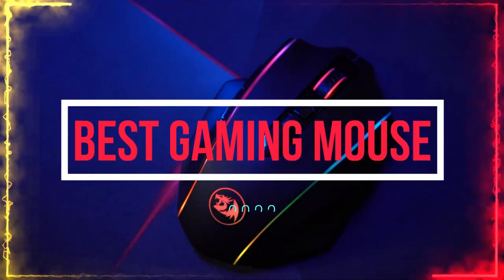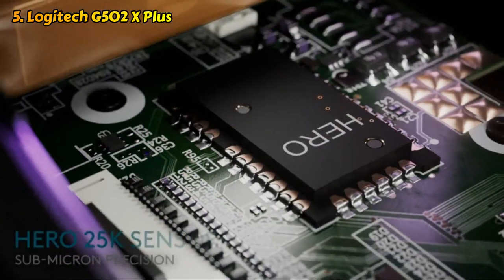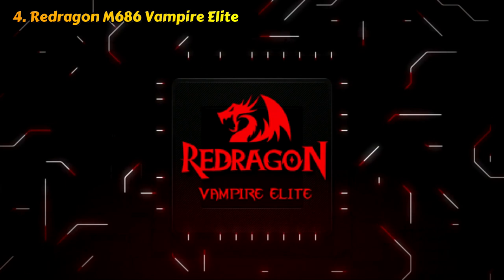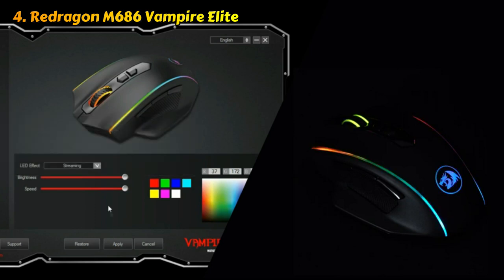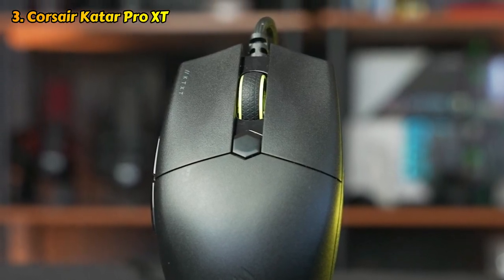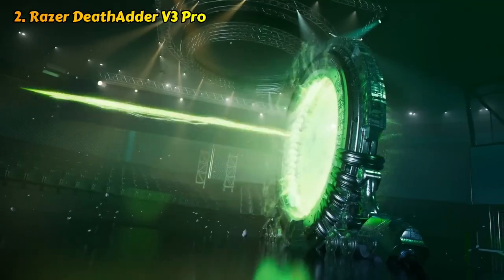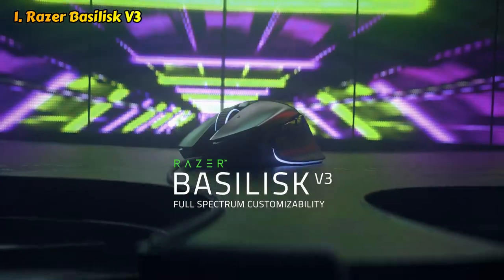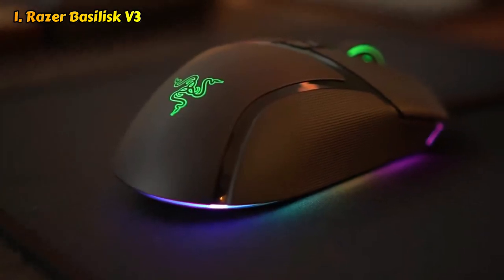Top 5 Best Gaming Mouse With Side Buttons in 2023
Top 5 Best Gaming Mouse With Side Buttons of 2023: Which One Is Right for You?

➤5. Logitech G502 X Plus

➤4. Redragon M686 Vampire Elite

➤3. Corsair Katar Pro XT

➤2. Razer DeathAdder V3 Pro

If You Enjoyed This Video, Please Give It A 👍 Thumbs Up! and if you have any quires so please use the comment box.

Some of the footage used in this video is not original content produced by Valid Review. Portions of stock footage of products were gathered from multiple sources. "All claims, guarantees, and product specifications are provided by the manufacturer or vendor." This Channel cannot be held responsible for these claims, guarantees or specifications" If something belongs to you, and you want it to be removed, please do not hesitate to contact us at